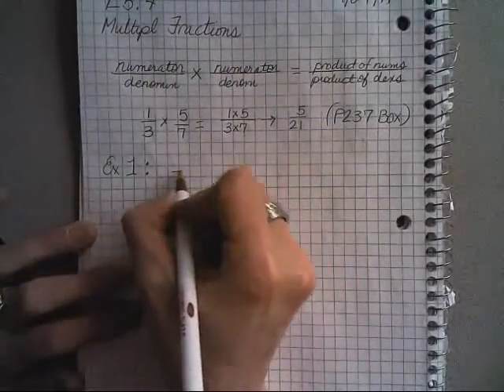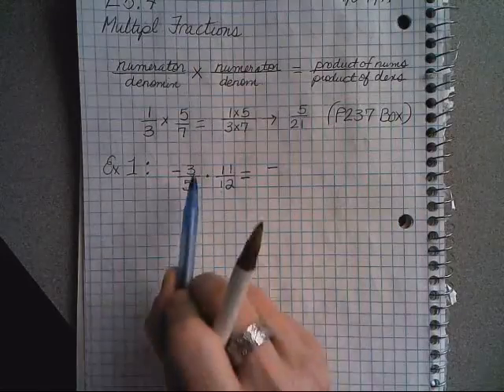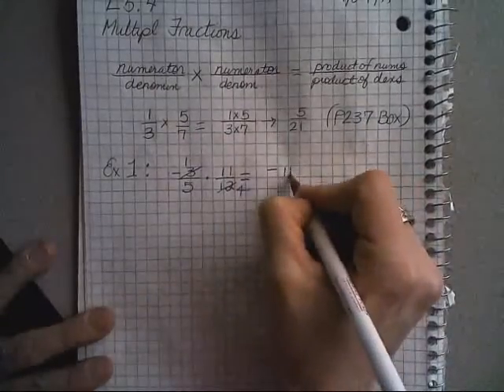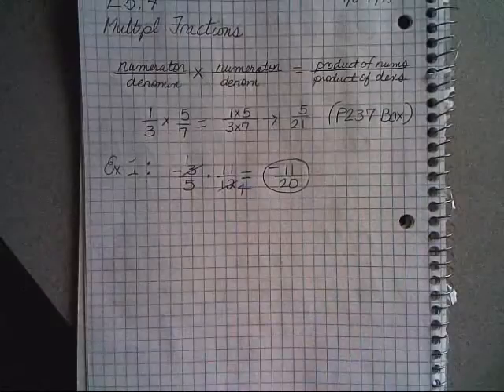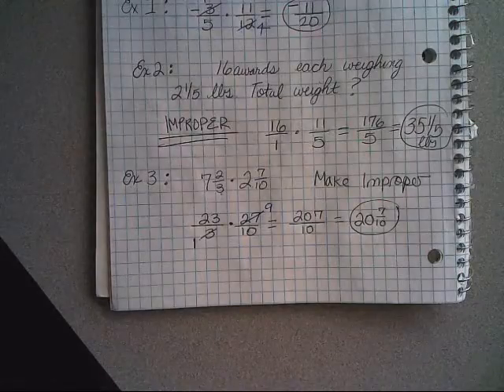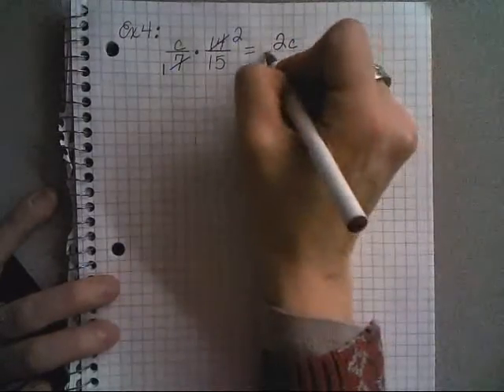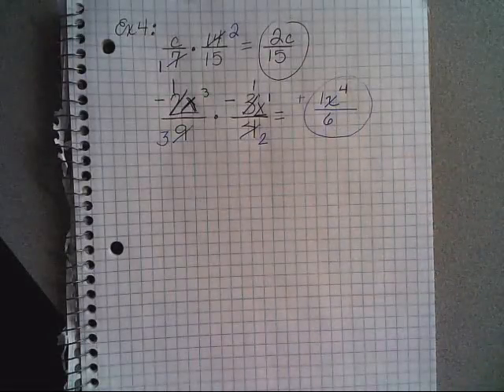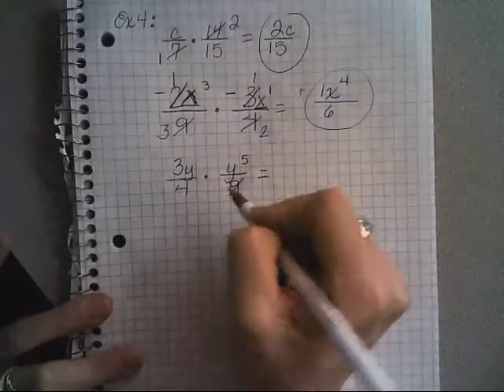L 5.4 Multiplying Fractions